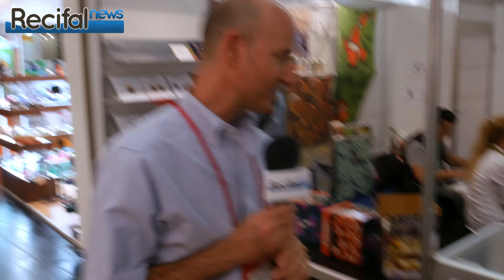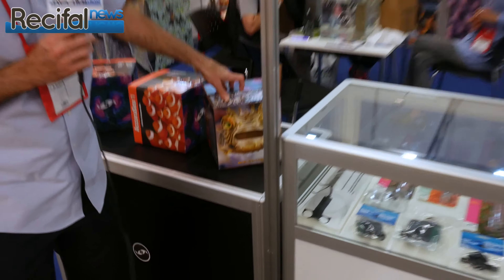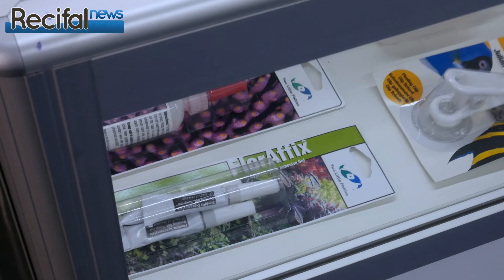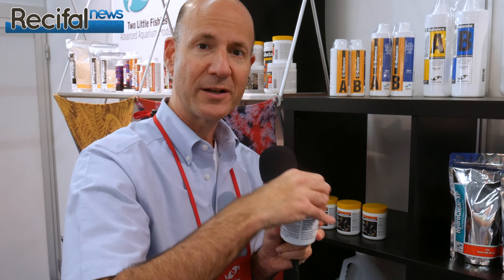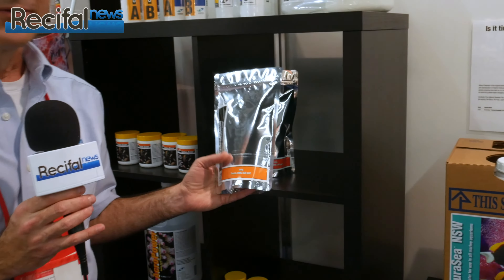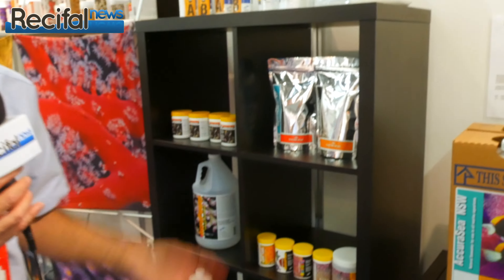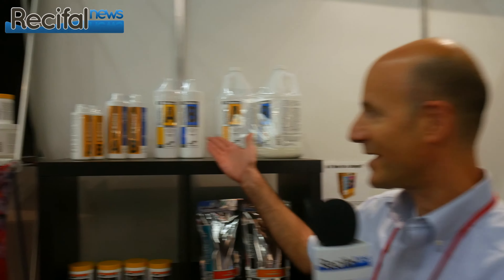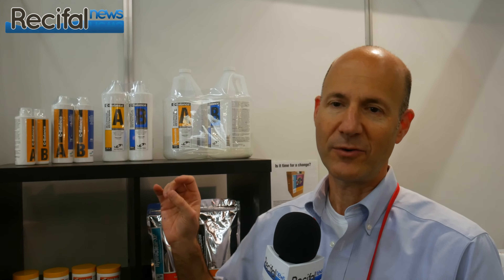Présentation de Twolittlefishies par Julian Sprung sur Interzoo 2016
Présentation des nouveaux produits Twolittlefishies par Julian Sprung sur Interzoo 2016, en bonus une explication sur le système 2 parts.

La vidéo est en Anglais avec des sous-titres en Français.